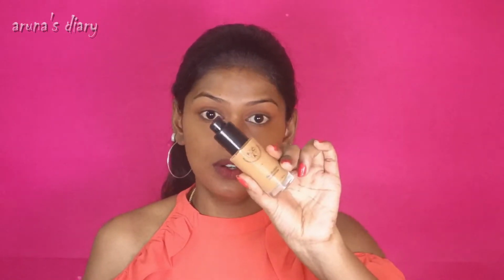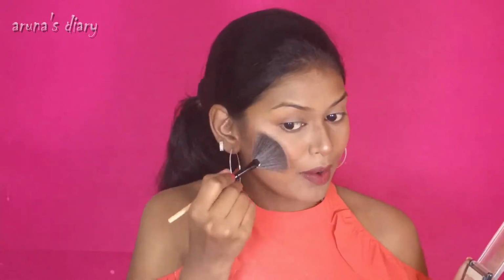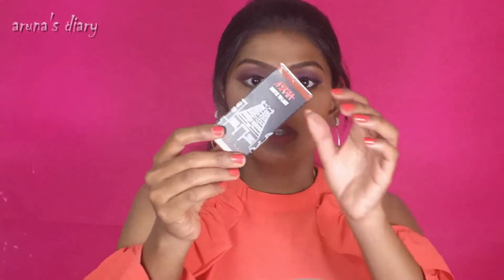Makeup transformation \full face&pink wing eye look\new year look 2019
hope u all have a wonderful year ahead . today video is all abt FULL FACE AND EYE MAKEUP using lotus pint-pot . MAKEUP TRANSFORMATION . DO WATCH

do watch my videos :-

makeup looks :-